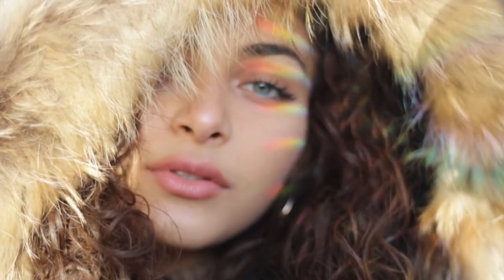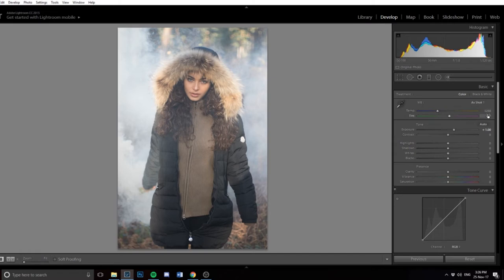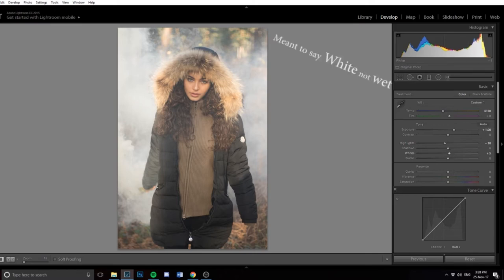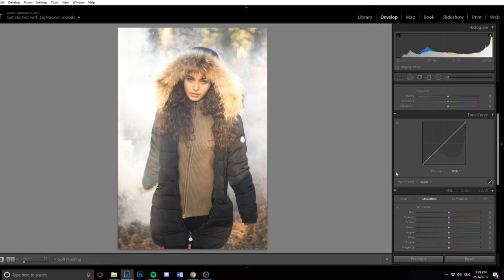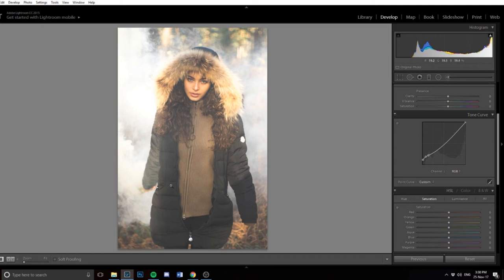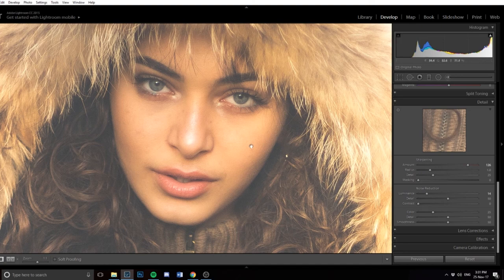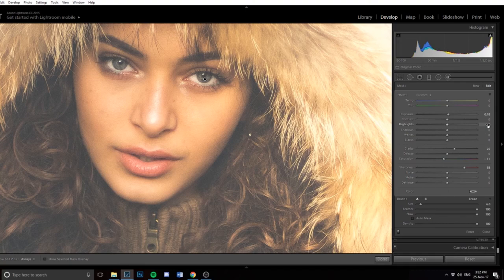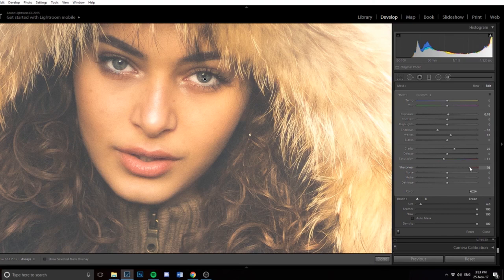Winter portrait edit (Lightroom)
Short tutorial on how I edited my winter portrait image